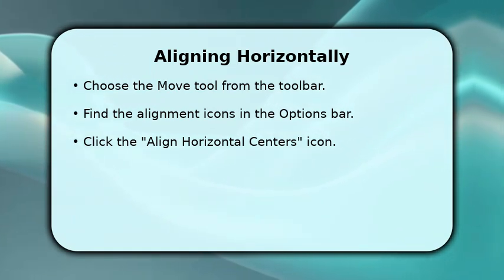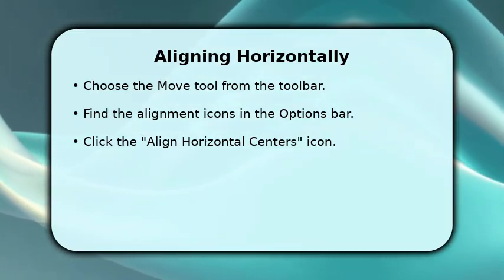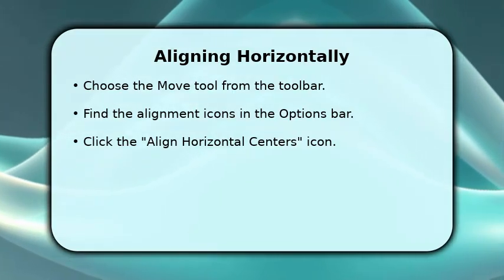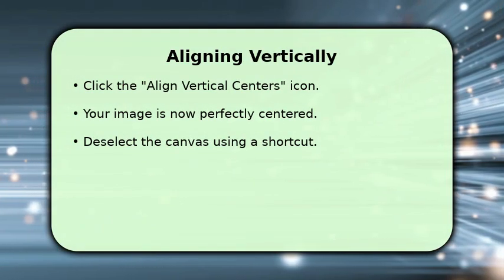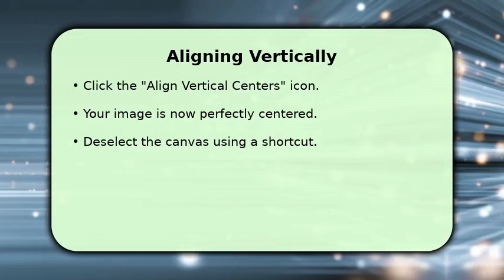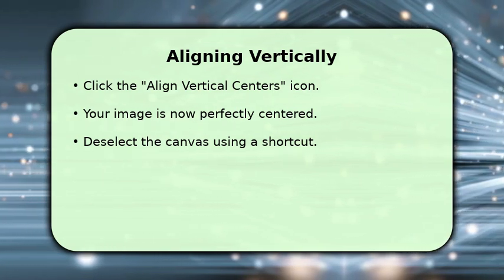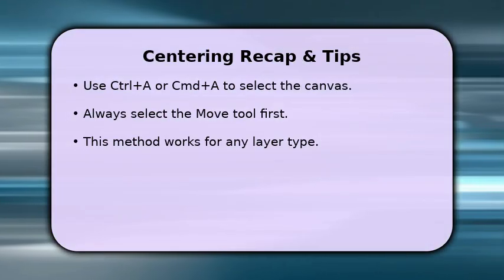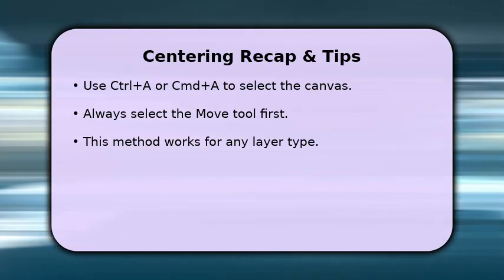How To Center An Image In Photoshop (Easy Method)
▸ (s) In this tutorial, we will show you how to easily center an image in Adobe Photoshop. This is a simple yet useful technique that can be applied to various design projects. Whether you're a beginner or an experienced user, learning how to center an image in Photoshop is essential for creating visually appealing compositions.

center image in photoshop, photoshop tutorial, image alignment, design tips, adobe photoshop, graphic design, image editing, photoshop basics, easy method